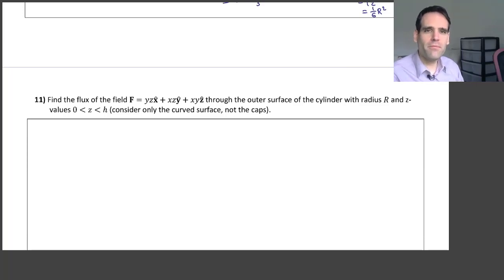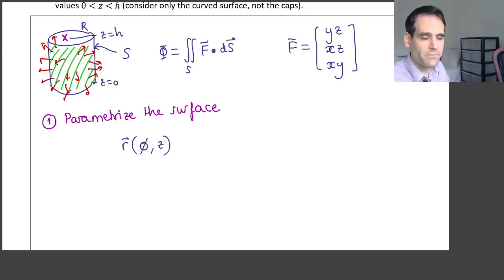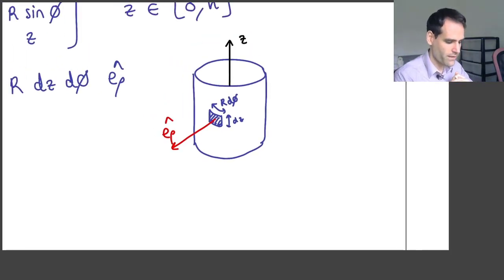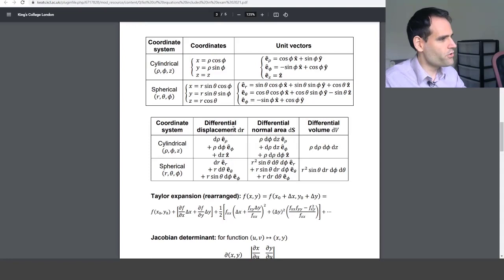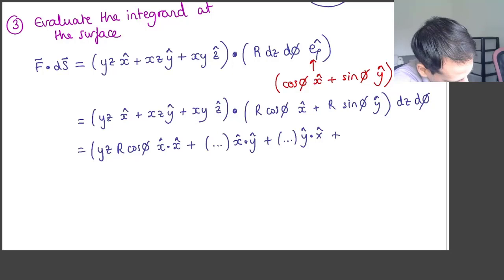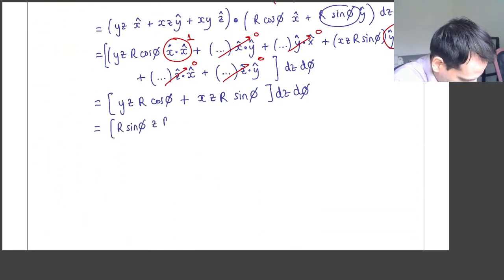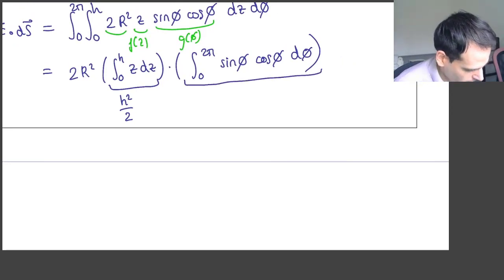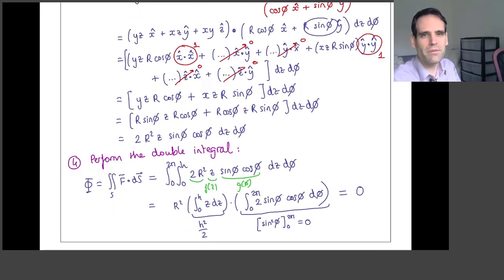4.2 Surface Integrals - #23 Difficult Flux Integral: Problem